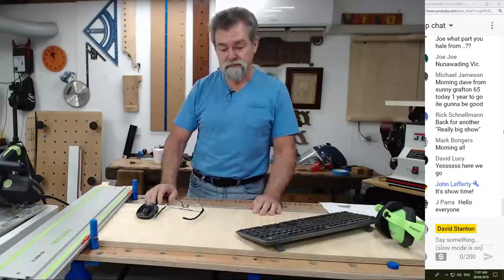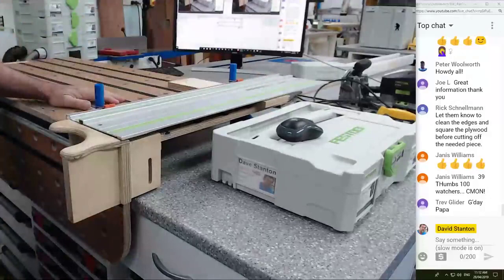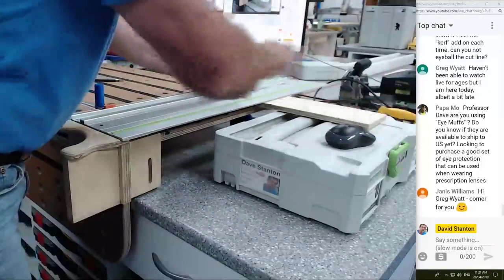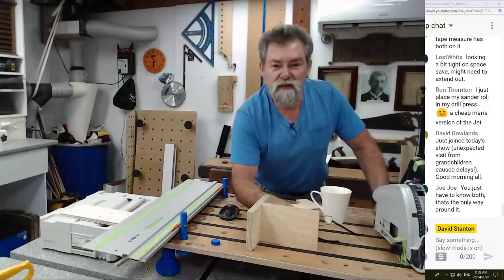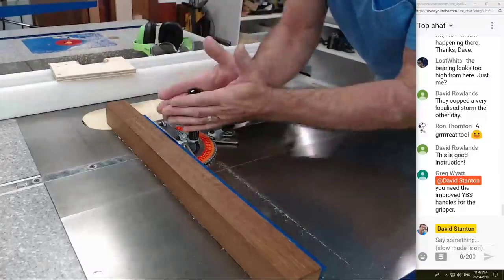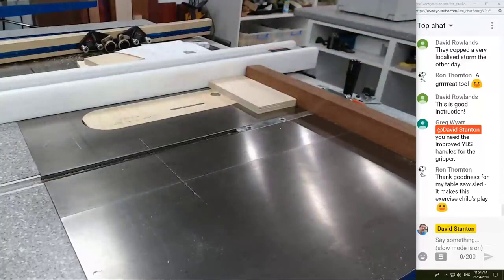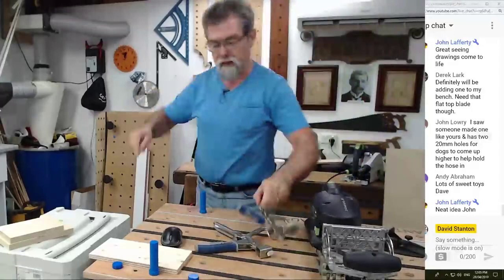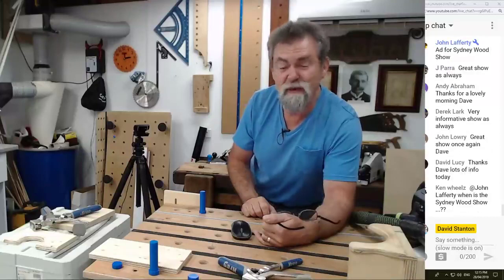Dave Stanton live! BUILD A DUST HOSE GUIDE!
CLICK THE "SHOW MORE" BUTTON BELOW THIS TEXT TO SEE WHAT'S ON TODAY'S SHOW.

This week on the show;
1. *  Let’s build a track saw dust hose guide.
2. *  6mm box joint blade used for rebates and dado’s
3. *  Festool domino used for a slotted hole.
4. *  JessEm clear cut stock guides on a table saw
6. *  Winners of the Weusnco Embellishment cases.

What’s happening in your shed? We want to see your woodshop!

Win a JessEm Clear cut stock guide set!

This livestream is made possible by the following patrons to Dave's channel!
* Chris Sullivan * Johannes Mohr  * John W  * John Parra  * Vincent Ngian
* Andrew Havryliv  * John Lafferty  * Peter Woolworth
* Brian Shaw  * Brian Del Vecchio  * Justin Bailey
* Ken Wheelz  * Michael Christophers * Brett Guthrie

CMT FORMULA 2050 blade and bit cleaner.
Available in Australia from Carbatec.
and Amazon here.
USA and INTERNATIONAL.
UNITED KINGDOM.

Live in Australia and want items from Amazon and find they aren't available for delivery here? Try Australia post shopmate. You may be able to get it after all.

* Feel like having a quick laid back chat and potter around in my garage for an hour?
Dave shares the week's events, answers questions, tries to demonstrate how to do stuff and we also get a glimpse of your projects or shop!
* If you enjoy hanging out with Dave, Subscribe to the channel and click on the bell for notifications as to when Dave uploads a video or the livestream commences, it's free!